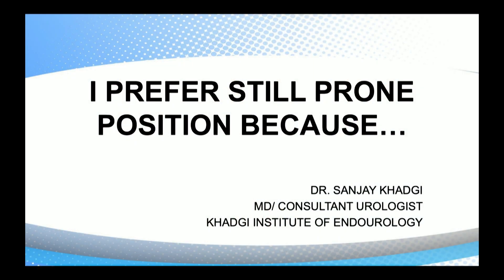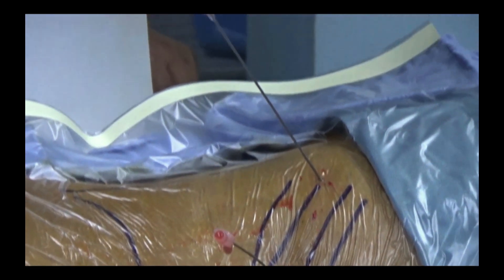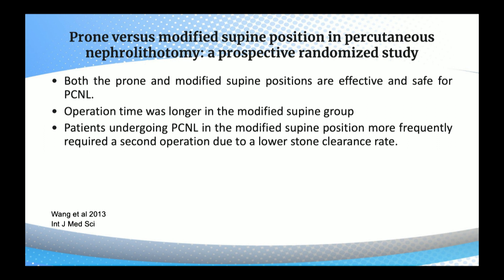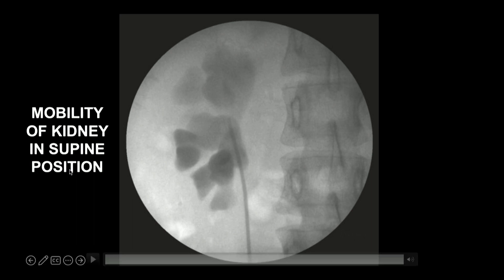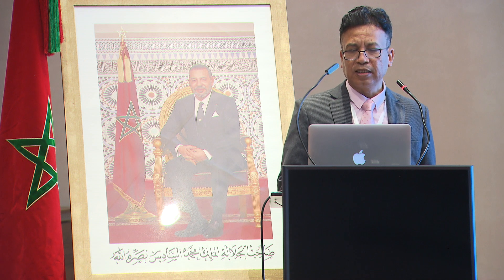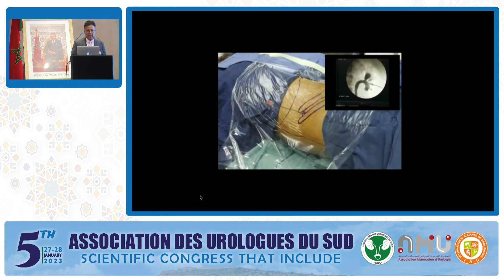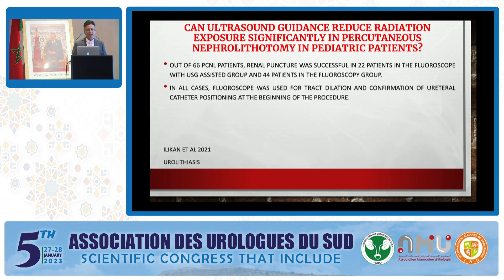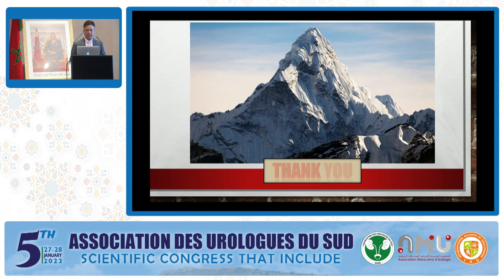I prefer prone position Dr Sanjay Khadgi Agadir Workshop January 2023